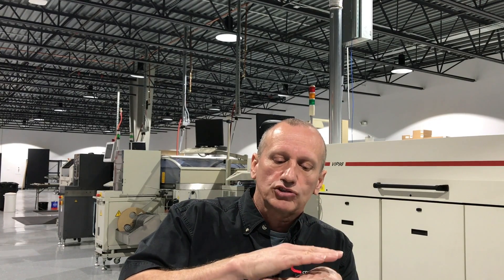Computrols Building Automation Integration Solutions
Hear two of Computrols owners talk about what they believe makes our integration solutions so unique. Computrols provides some of the most robust integration solutions on the building automation market today. Not only can we natively communicate with proprietary, legacy systems, but we also have a hardware line to back up these integrations, giving our customers a pathway forward. In addition to our capabilities to communicate the open protocols of our industries such as BACnet and Modbus, Computrols DDC controls can also natively communicate:

Johnson Controls N2
Siemens BLN (P2)
Siemens FLN (P1)
Trane Comm4
CSI I/NET
Teletrol TSC
Barber-Colman Siebe DMS